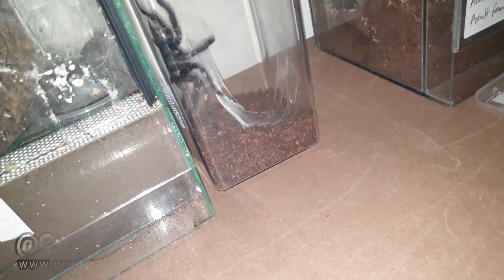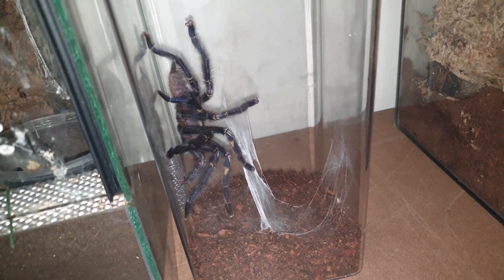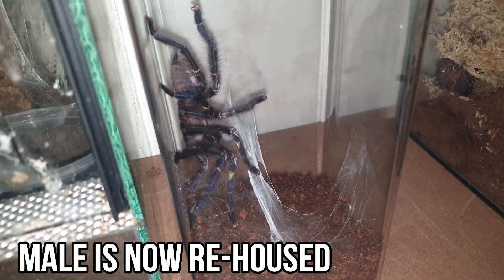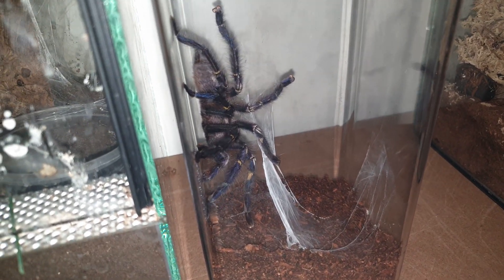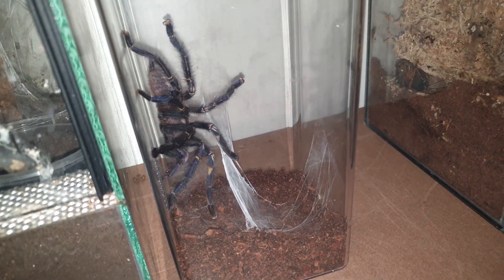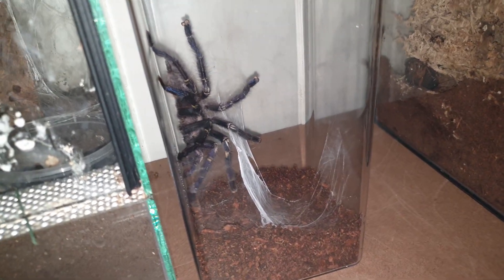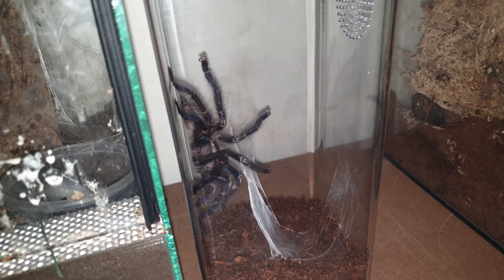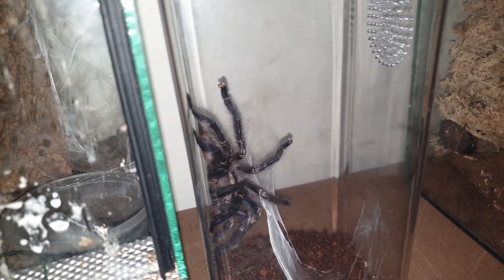SPERM WEB what to look out for by predatororpreyonline